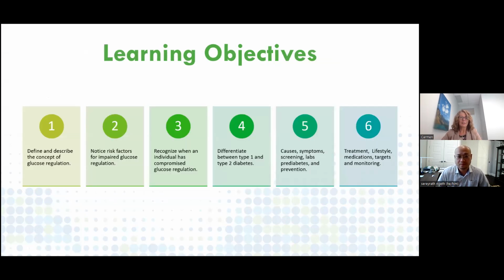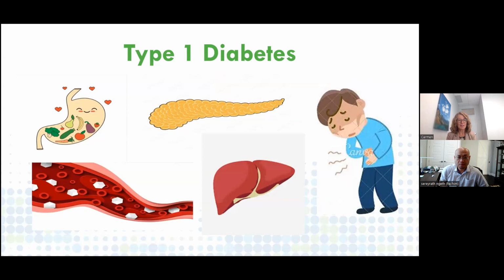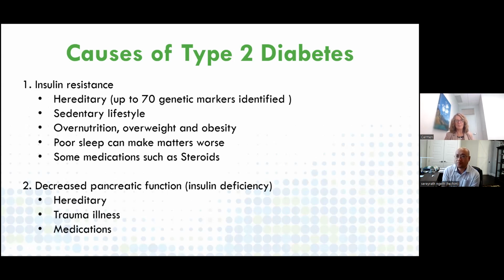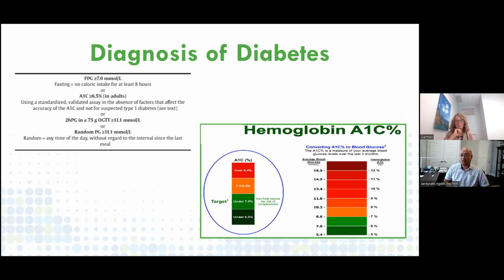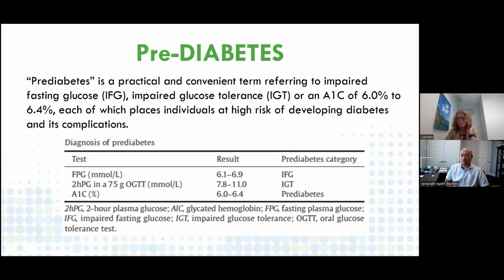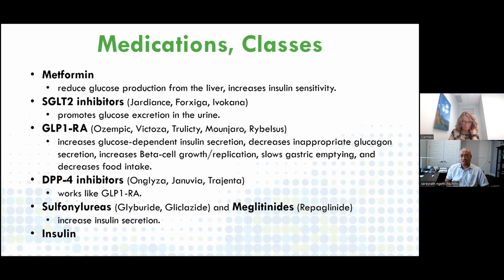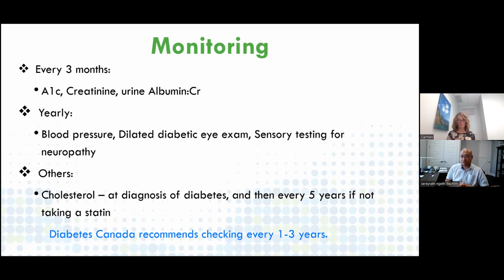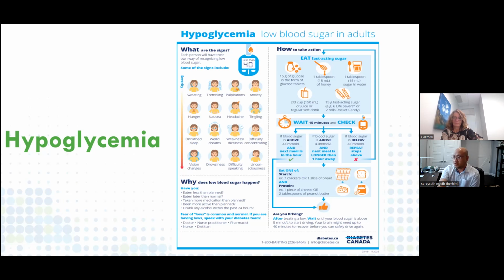Health Café: Diabetes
Presented by the Red Deer Primary Care Network.